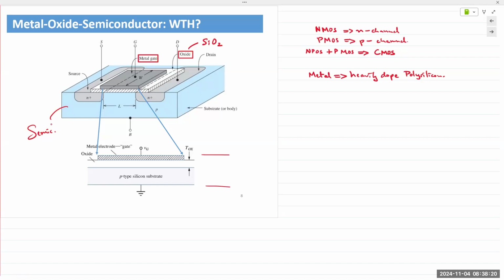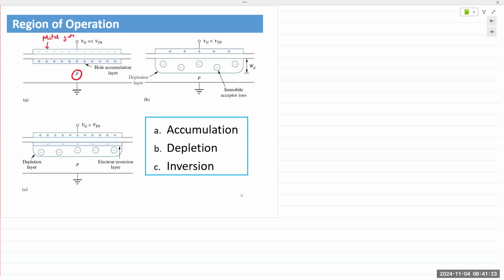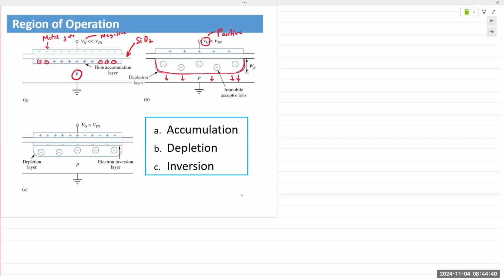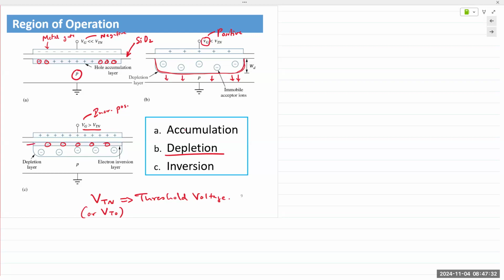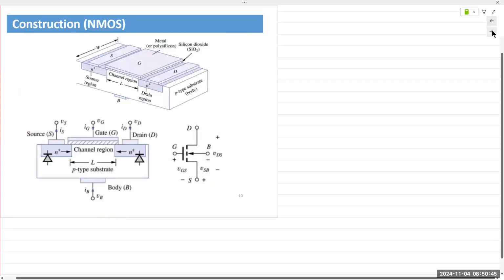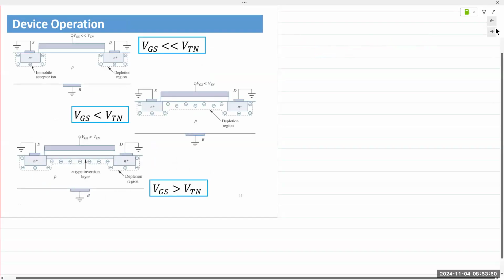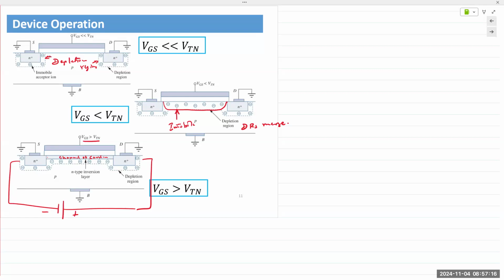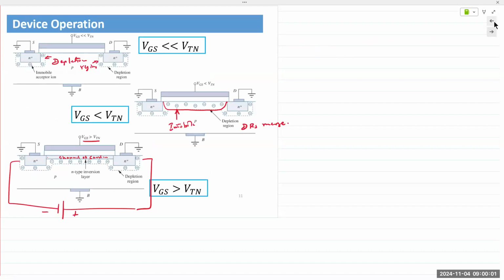EE 306-01 - Lec 18 - 2024_11_04 - Ch4 (MOSFET)